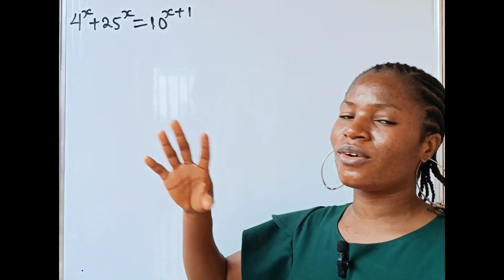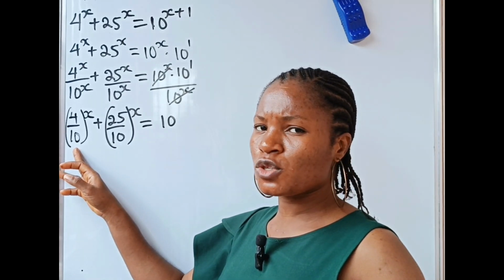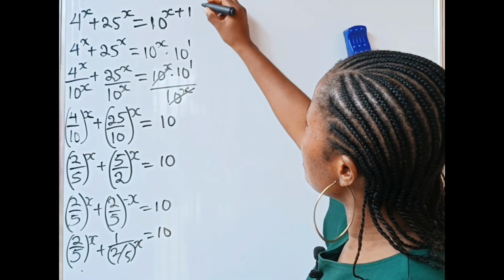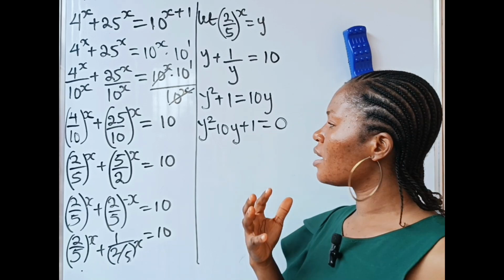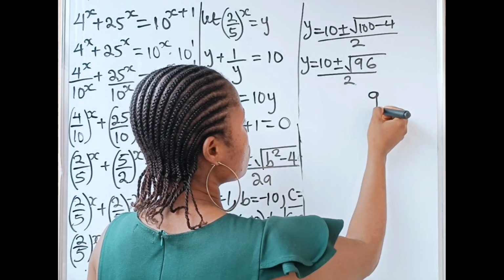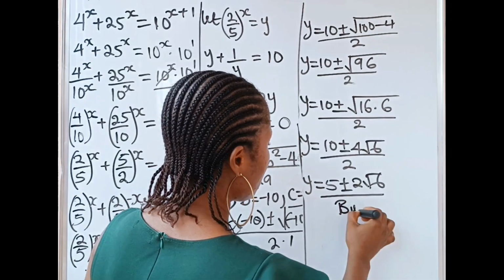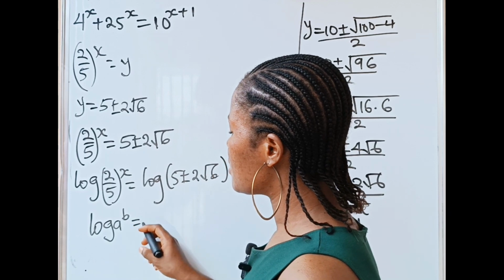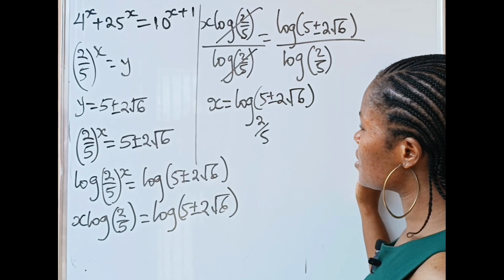Germany|Math Olympiad|Exponential maths problem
A detailed tutorial on how to solve a math Olympiad exponential math question using knowledge of algebra, exponent and logarithm.